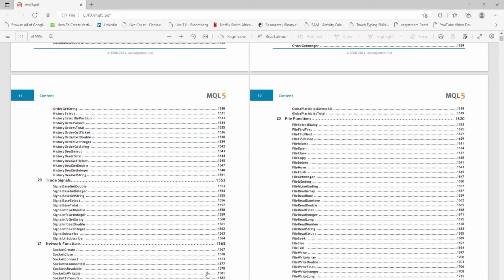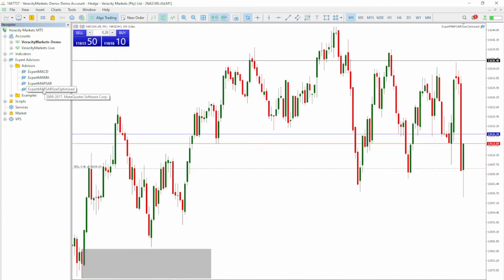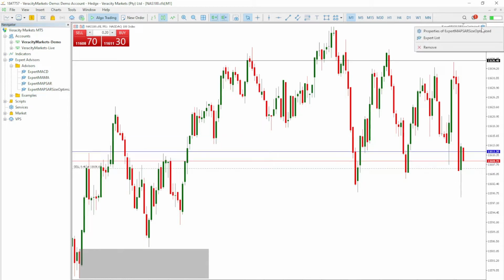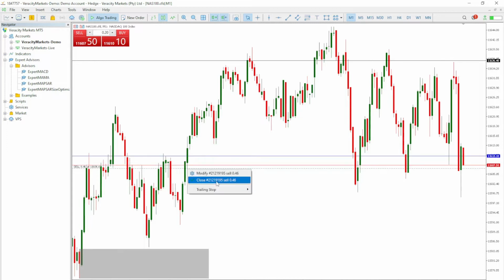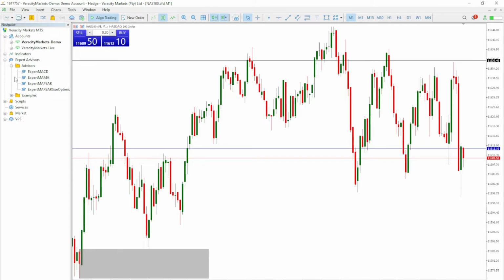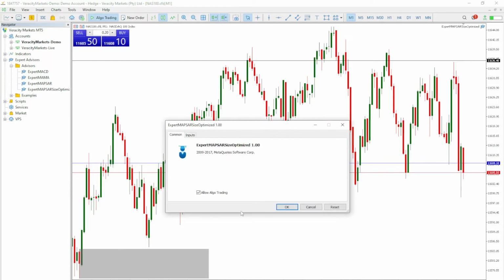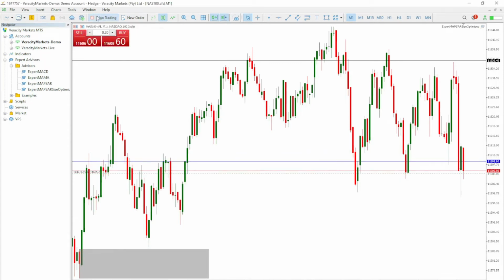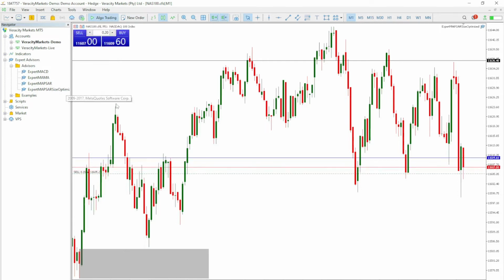MQL5 Programming Tutorial - The Beginner's Guide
Learn how to create your own fully-automated trading bot. You will be learning the basics of programming (in general) and how to create your own Expert Advisor etc. using the MQL5 Programming Language.